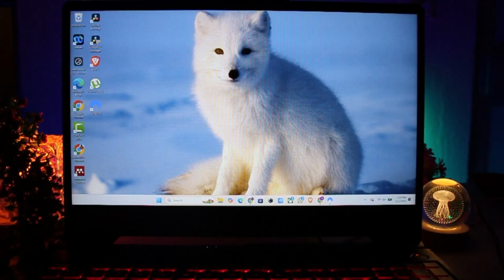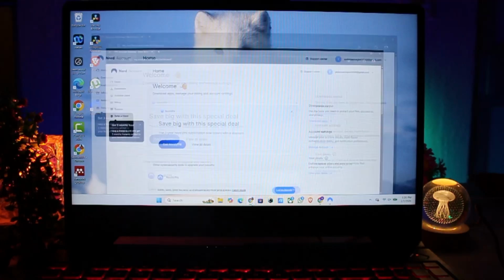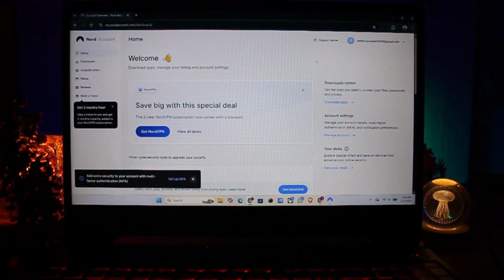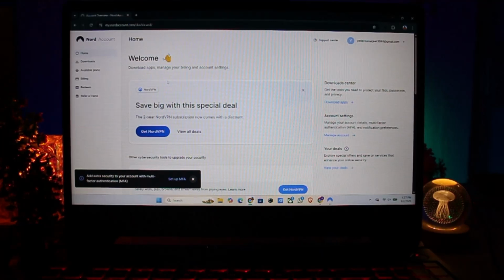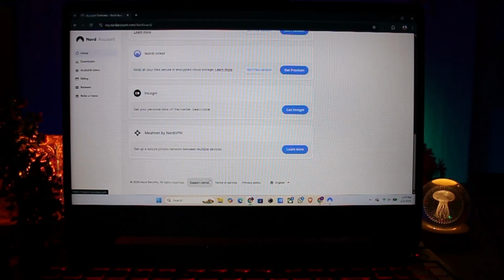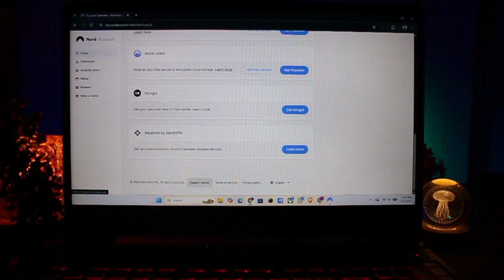Claim NordVPN Refund Easily // Get Your Money Back from NordVPN – Complete Guide